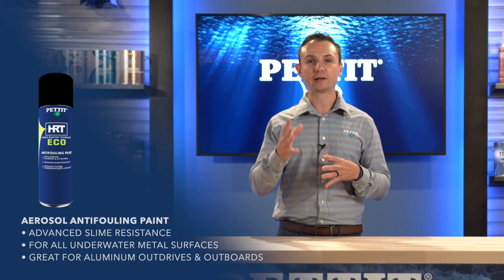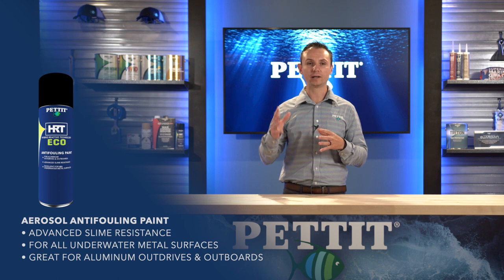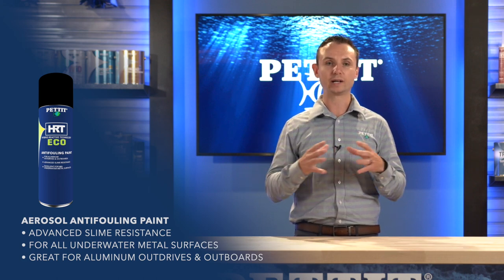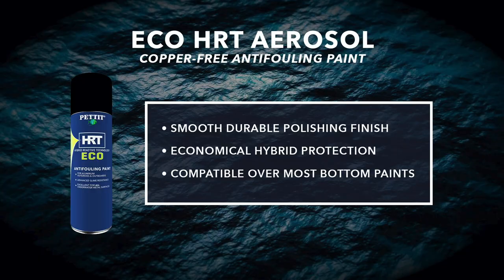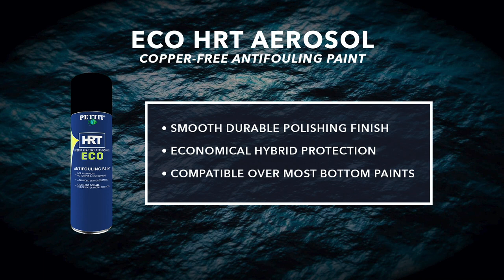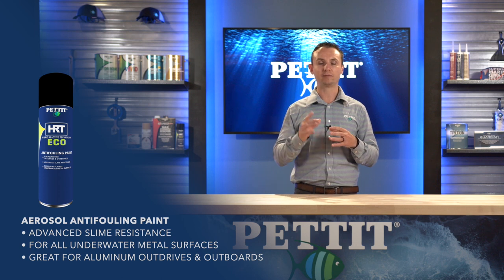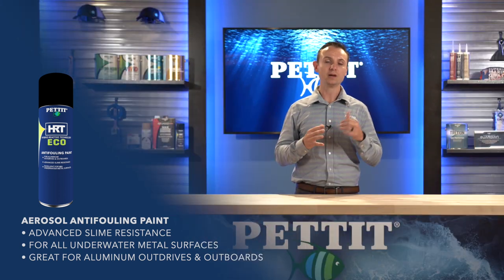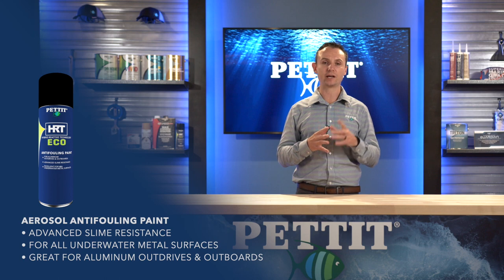Pettit Paint - ECO HRT® Copper Free ECONEA Based Aerosol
COPPER-FREE ANTIFOULING PAINT
• Smooth durable polishing finish
• Economical hybrid protection
• Compatible over most bottom paints

Pettit ECO HRT copper-free antifouling uses the latest technology available to create a hybrid paint film strong enough to handle the tough marine environment without building up over time. Hybrid Reactive Technology features high density biocide utilization to maximize effectiveness by using biocide more effectively along with film modifiers to reduce yearly build-up, maintain uniform color consistency, and lower weight while providing a smoother finish than traditional paints. ECO HRT smooth durable paint surface wears away over time, eliminating paint film build up and the need for sanding. This copper-free formula can be safely applied to all aluminum-hulled boats. It provides excellent antifouling protection and can be hauled and re-launched without any loss of effectiveness.